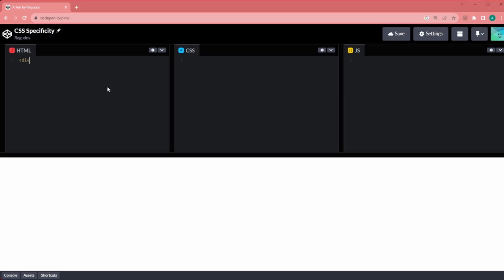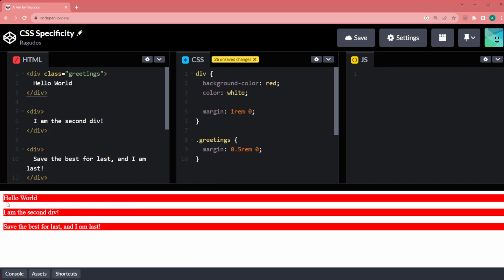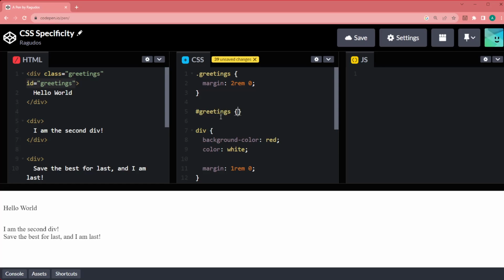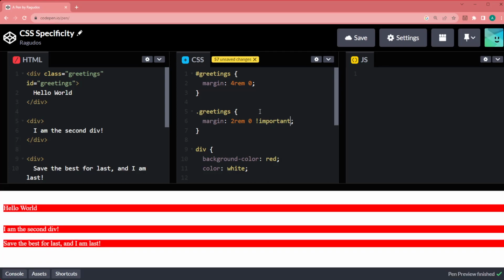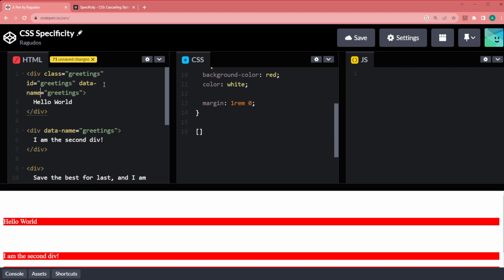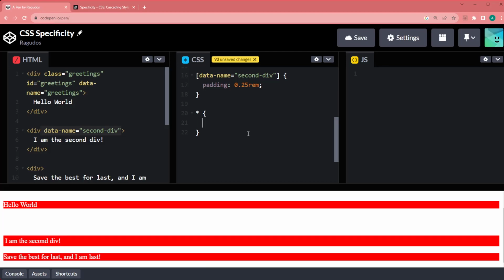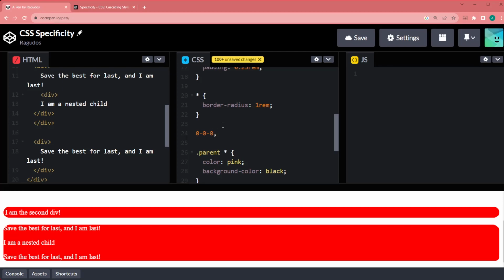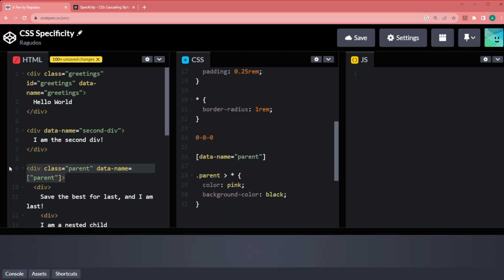The monster of CSS... Specificity! Learn about CSS specificity.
Hello! So, today I've made a video to help those with a bit of experience to making static html sites/code snippets with CSS to learn about specificity.

I didn't know this until I saw the bugs on my code before, so this will definitely save you the stress!

Note: On the video, I used the !important keyword. It is necessary for mandatory styling, but it is not recommended, if I'm not mistaken, if you expect the style of the element to change.